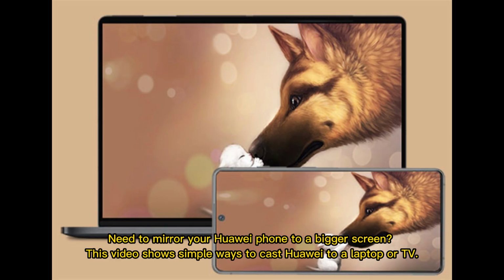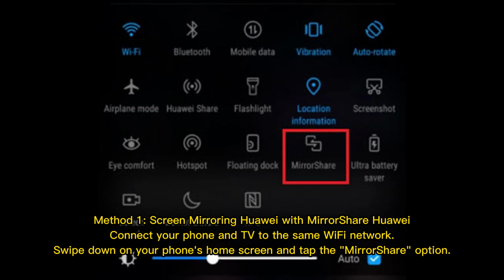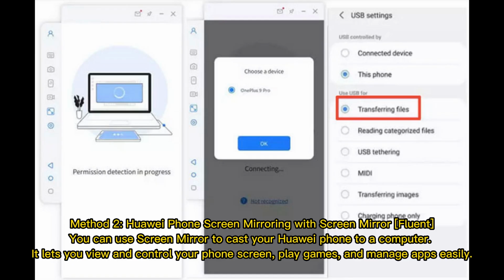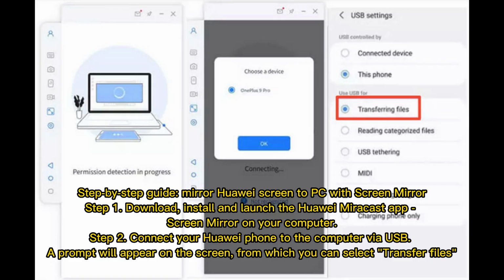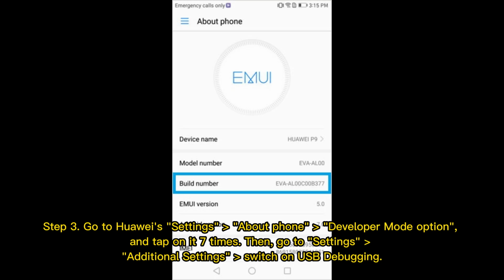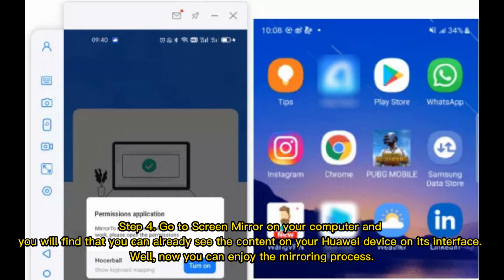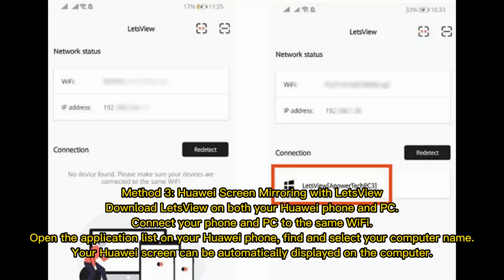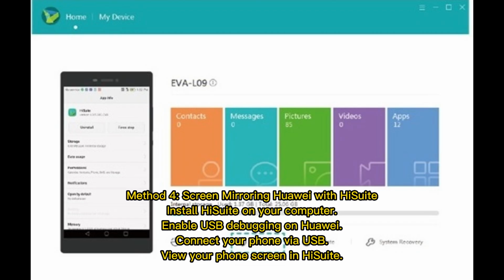Everything You Must Know about Screen Mirroring Huawei [2026]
Want to know more about the apps to mirror a Huawei phone or tablet to a PC or TV? Follow this full guide to learn the 4 apps for screen mirroring Huawei with minimal effort.

00:00 Start
00:12 Method 1: Screen Mirroring Huawei with MirrorShare Huawei
00:33 Method 2: Huawei Phone Screen Mirroring with Screen Mirror [Fluent]
01:34 Method 3: Huawei Screen Mirroring with LetsView
01:55 Method 4: Screen Mirroring Huawei with HiSuite